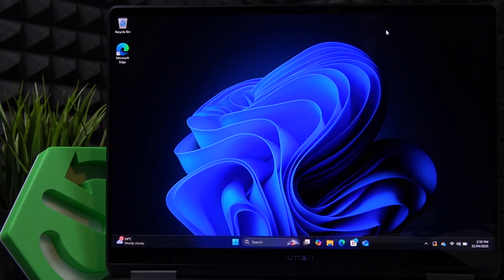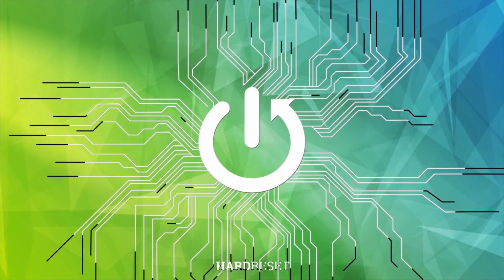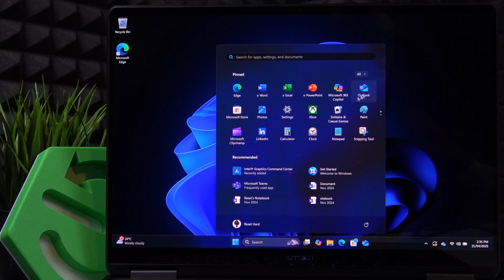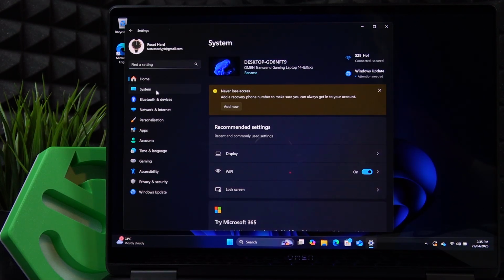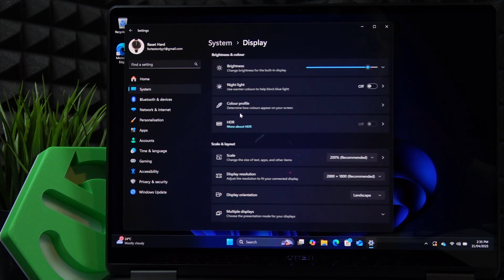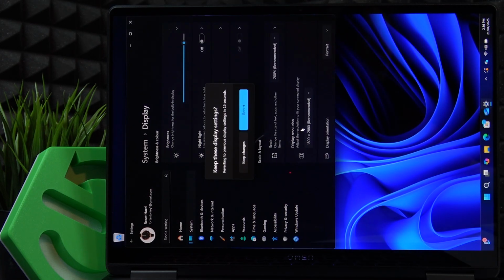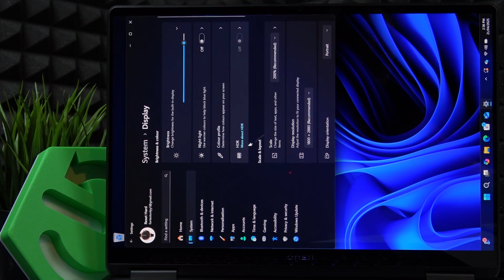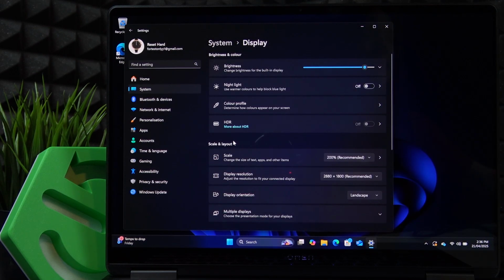HP Omen Transcend 14 - How to Rotate Screen? | Display Settings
Greetings! Rotating the screen on the HP Omen Transcend 14 adjusts the display orientation. In this tutorial, I’ll show you how to rotate the screen in a few steps! This is a great way to suit your viewing needs.

How to rotate screen on HP Omen Transcend 14?
How to change screen orientation on HP Omen Transcend 14?
Can you rotate the screen on HP Omen Transcend 14?